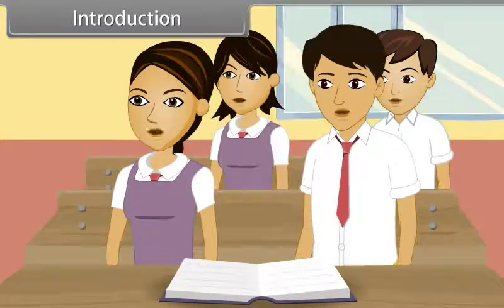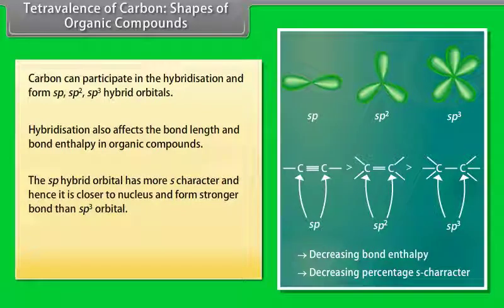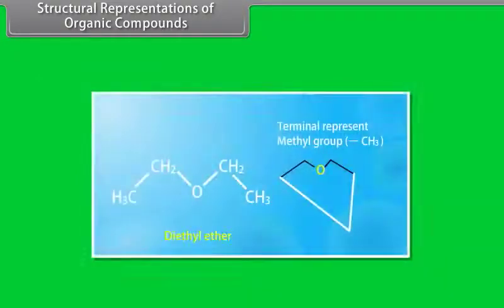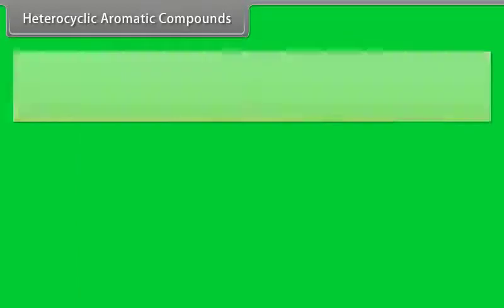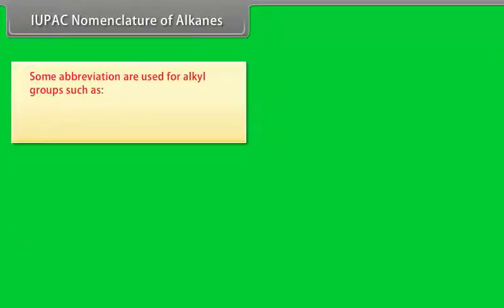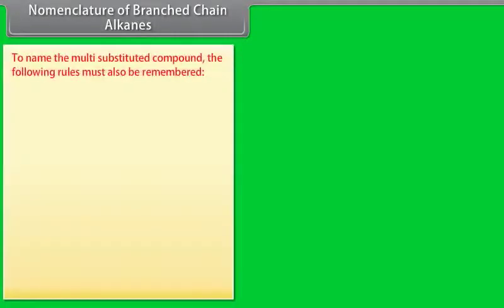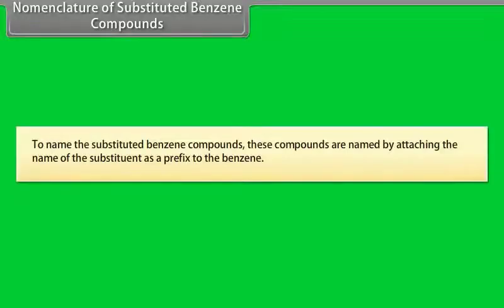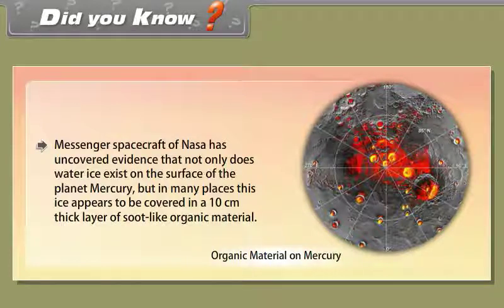Organic Chemistry I | Class 11 | English Medium